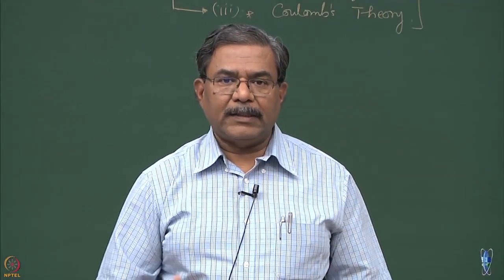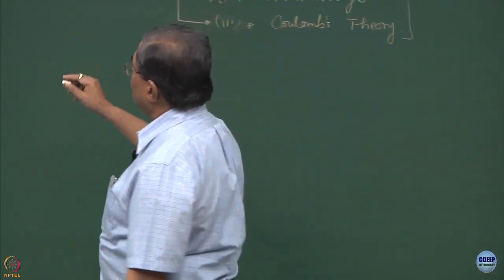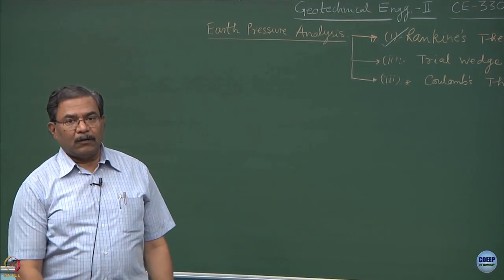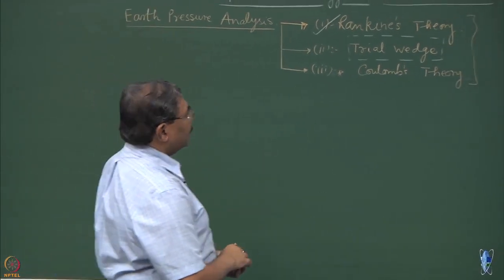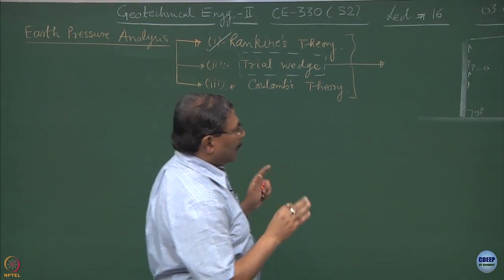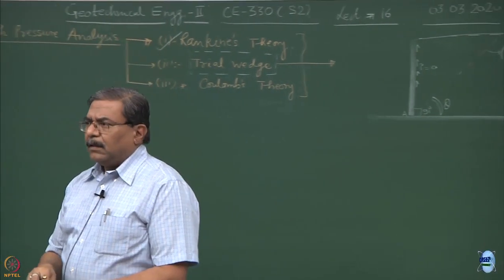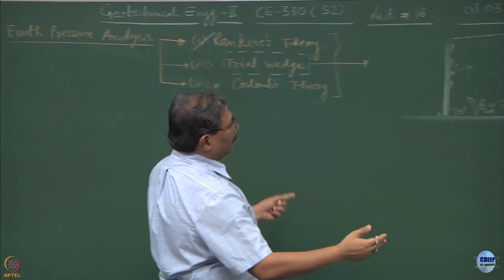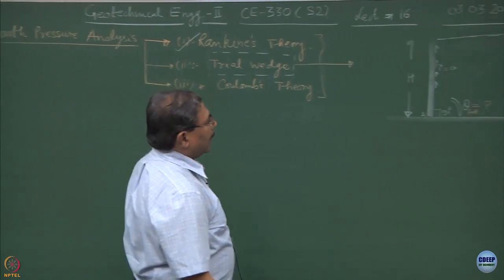Week 7 - Lecture 28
Lecture 28 : Earth Pressure Analysis (Trial Wedge) I